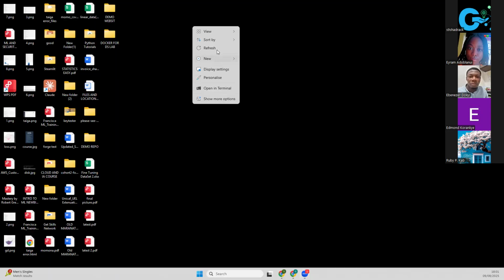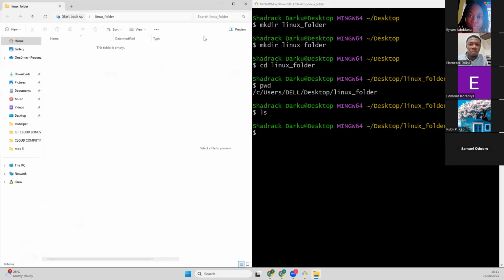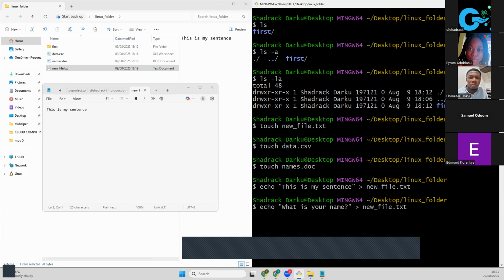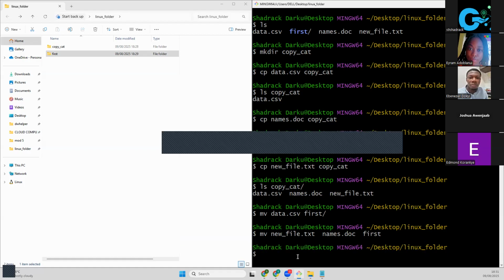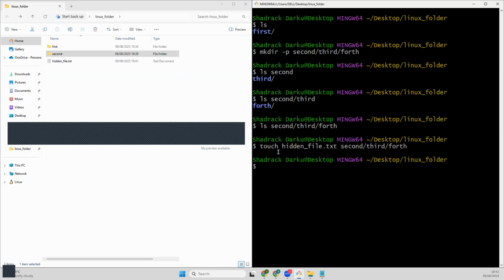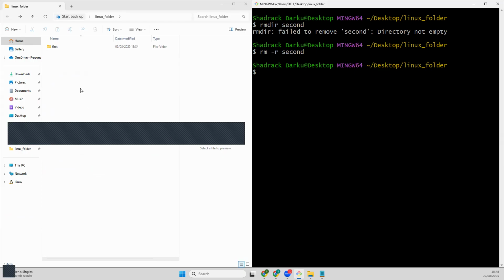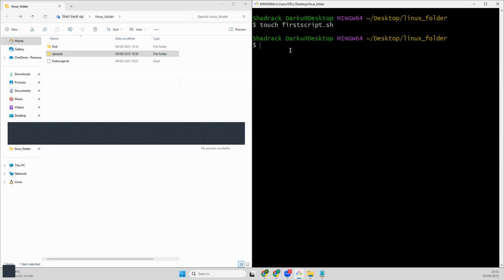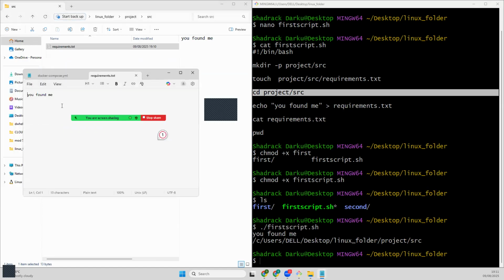linux fundamentals Part 1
In this lesson we explore the amazing world of linux and we do so side by side with windows. Enjoy the lesson!